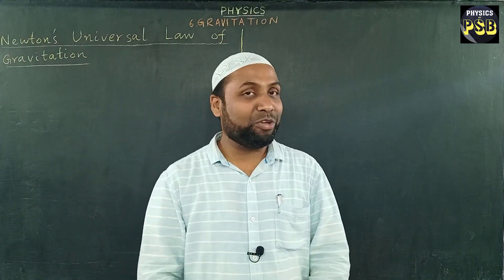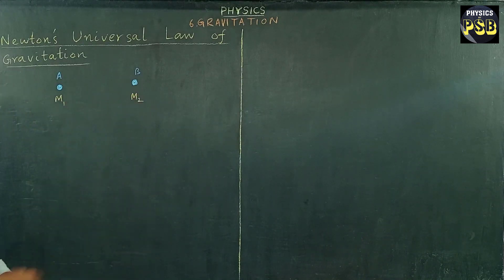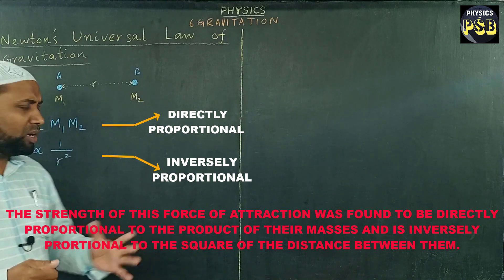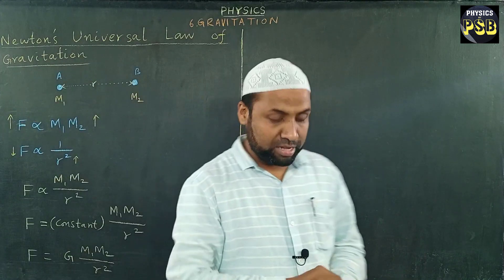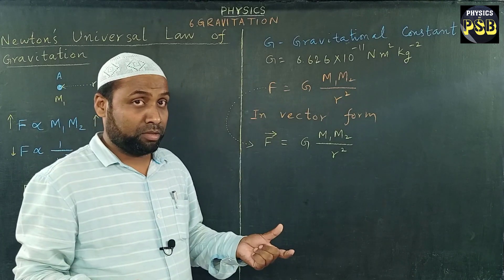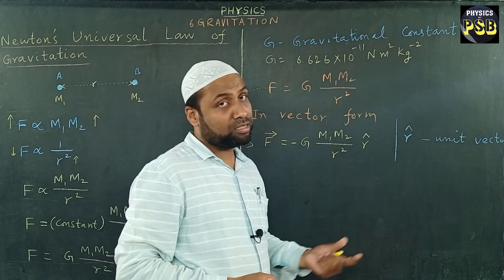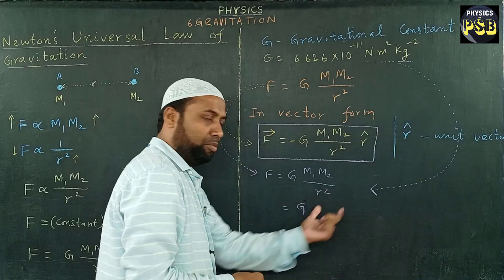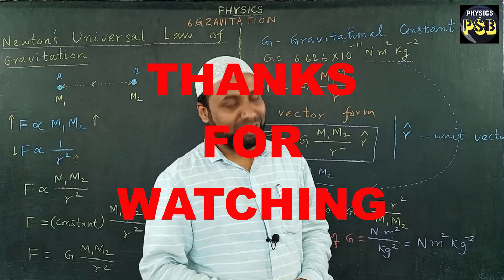Newton's Universal law of Gravitation| Class 11 Physics| HD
This video explains Newton's Universal Law of Gravitation.